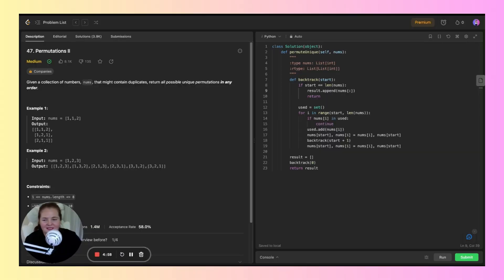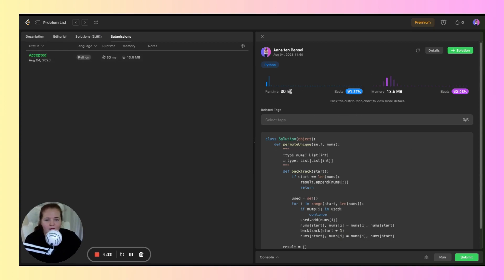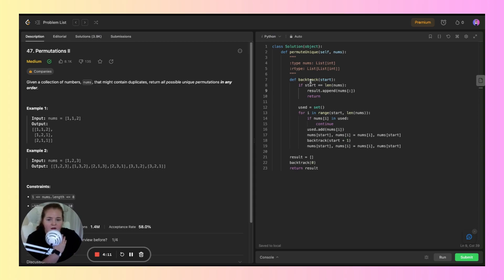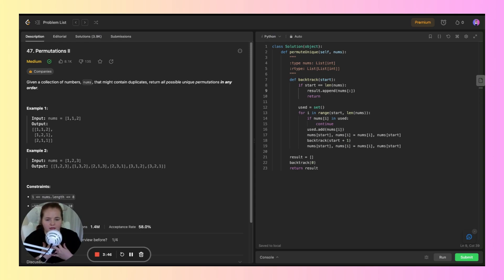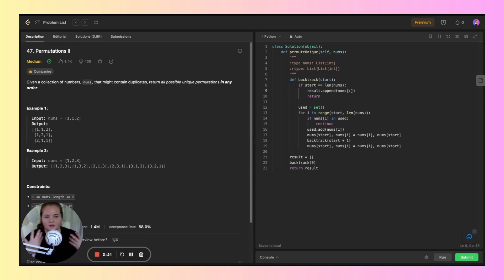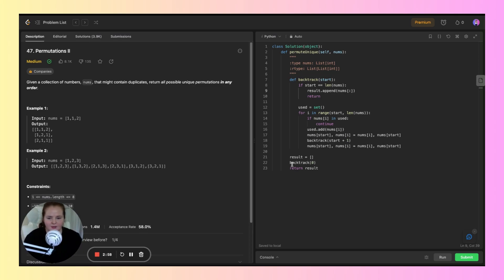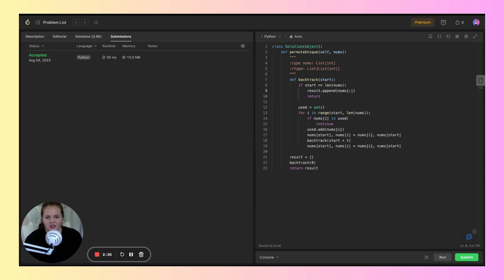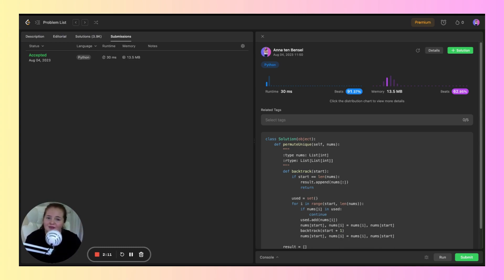LeetCode Problem 47 Solution - In Python